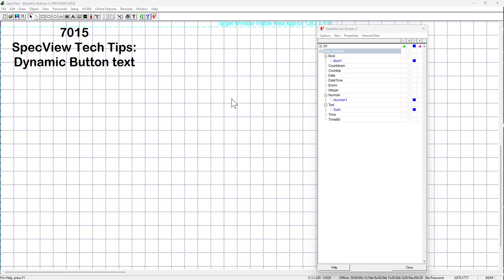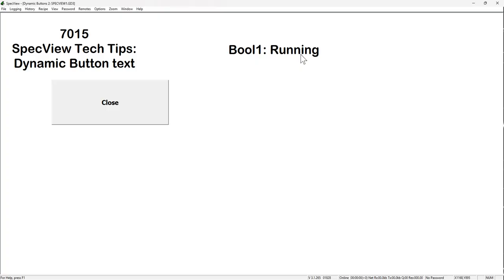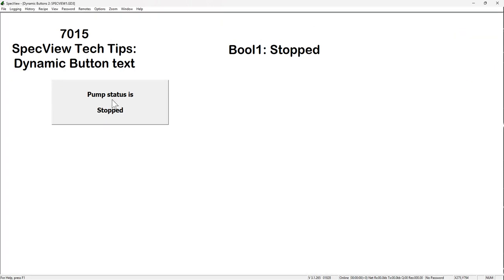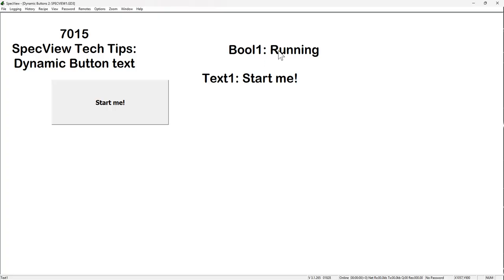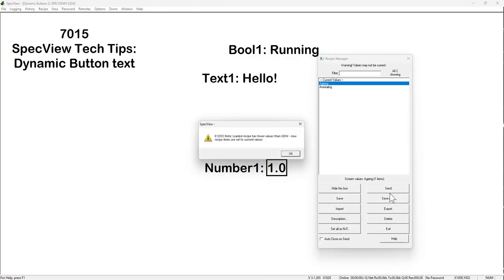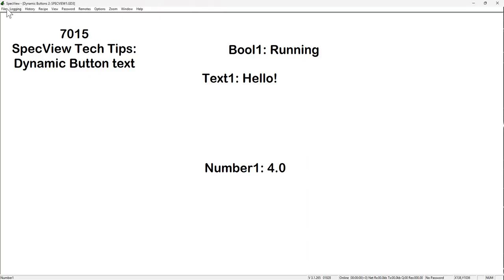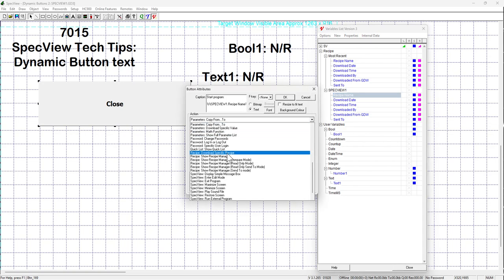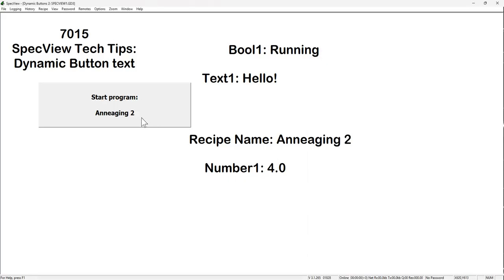7015 - SpecView Tech Tips: Dynamic Button Text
7015 - SpecView Tech Tips: Dynamic Button Text

In Build 3.1.265 and above